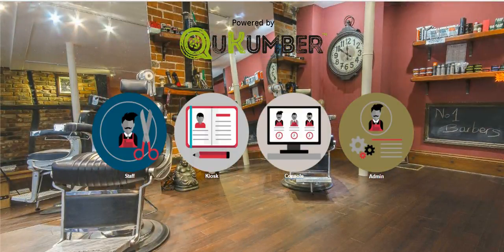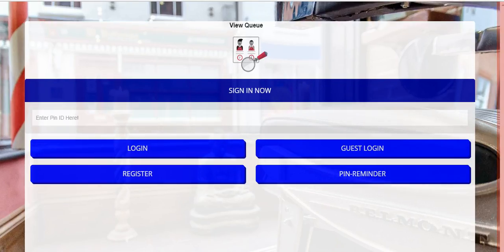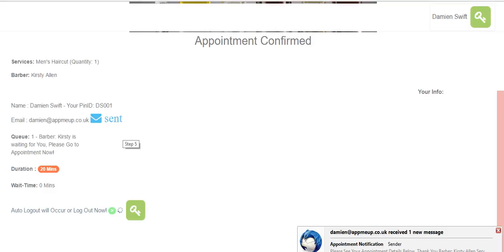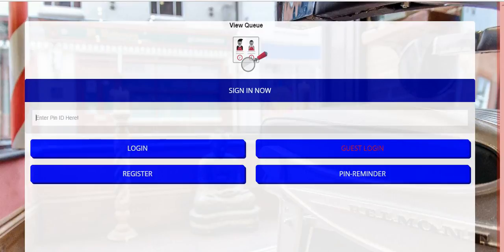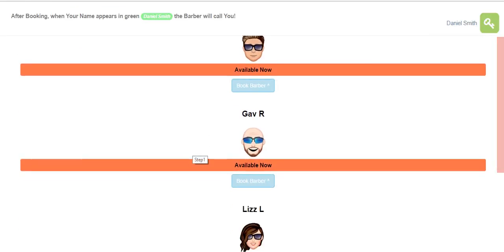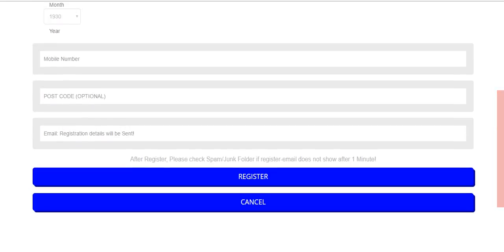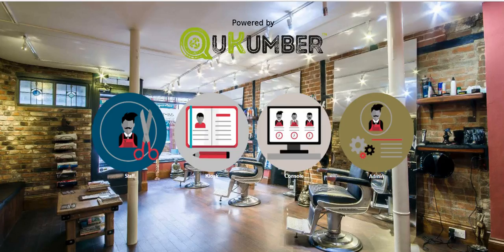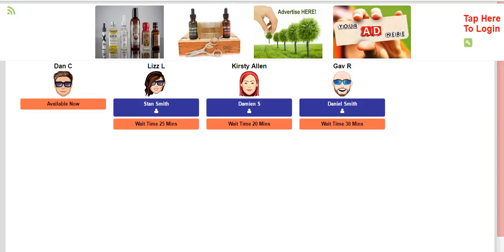The Kiosk - Barber App Video Tutorial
This video demonstrates how to use the Kiosk in the Qukumber Barber App